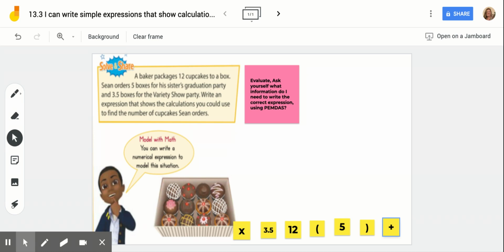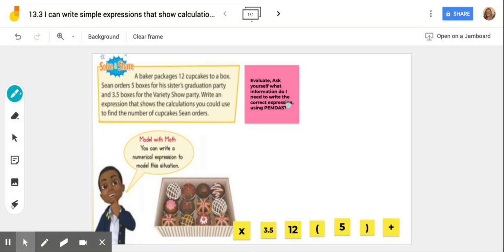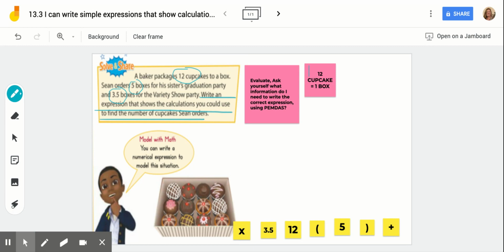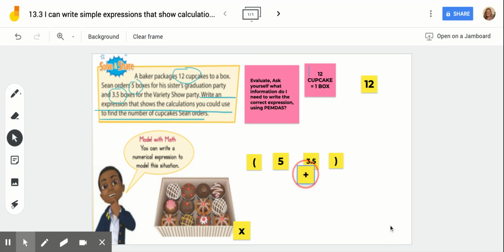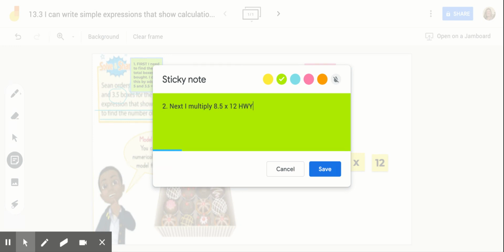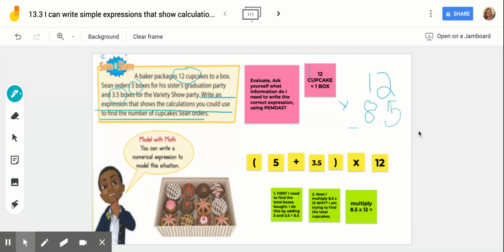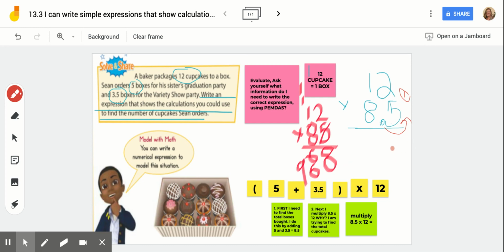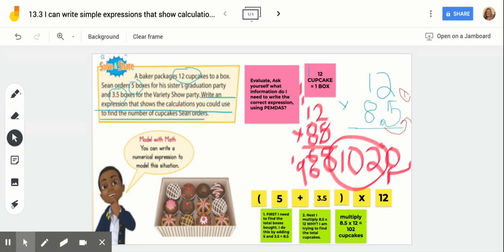13.3 I can write simple expressions that show calculations with numbers - Google Jamboard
13.3 I can write simple expressions